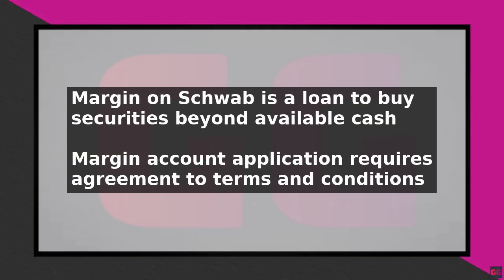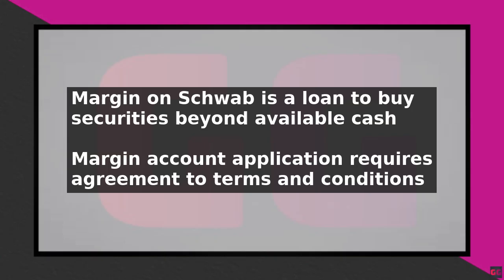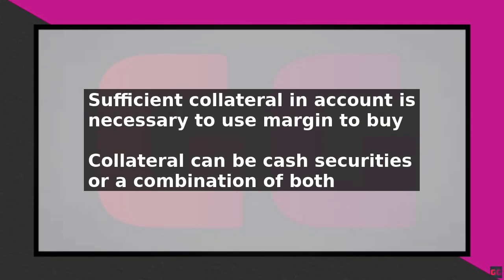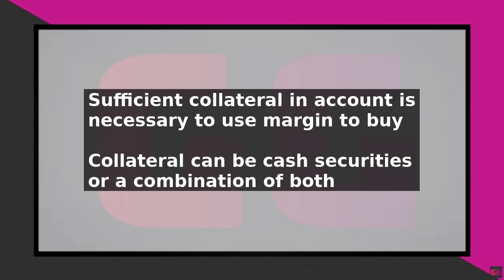How To Use Margin On Schwab (2025)